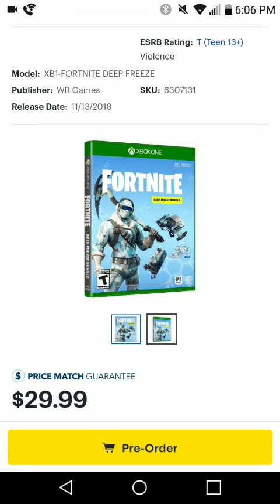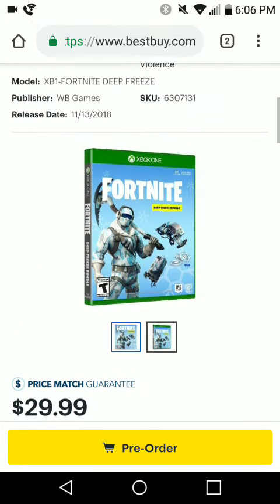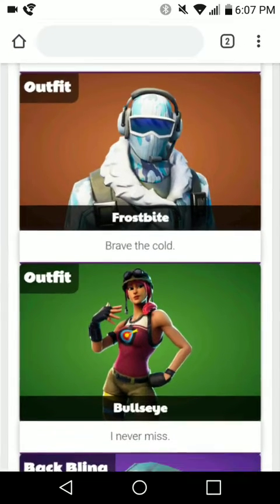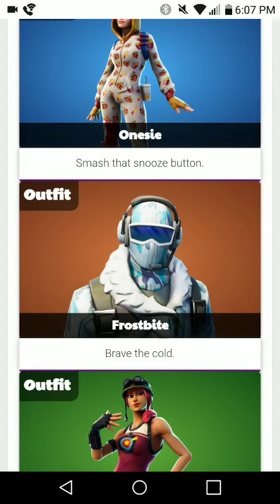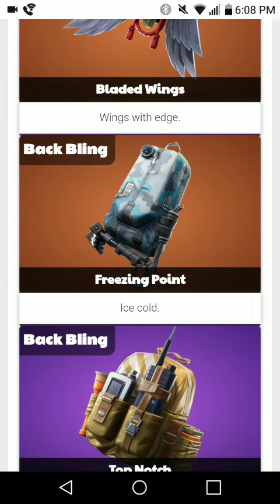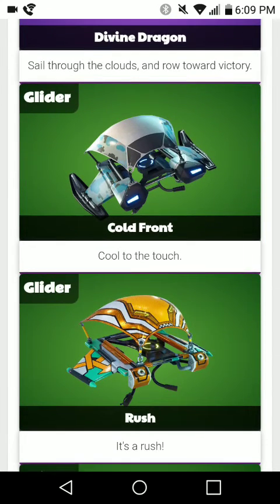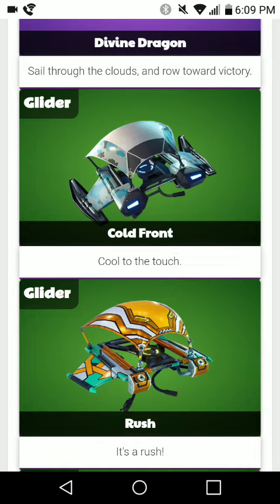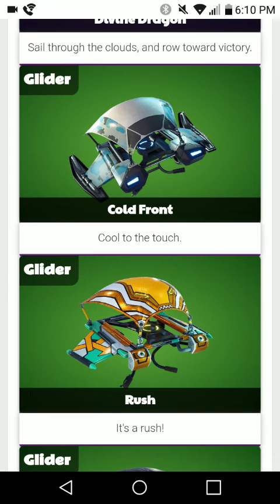How to Get New *Fortnite Deep Freeze Bundle*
In this video I will be going over the new Deep freeze bundle coming soon to fortnite. I will give you guys some info on the release and the price also including the compatible devices.